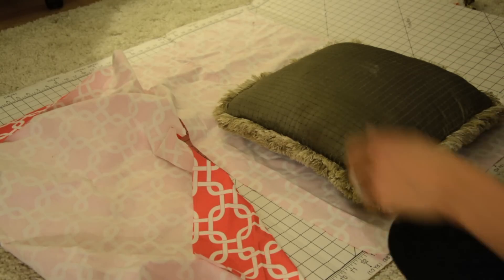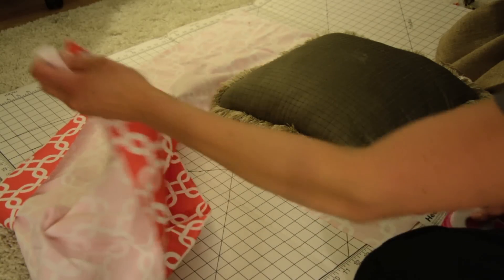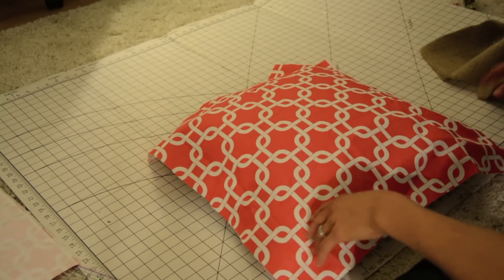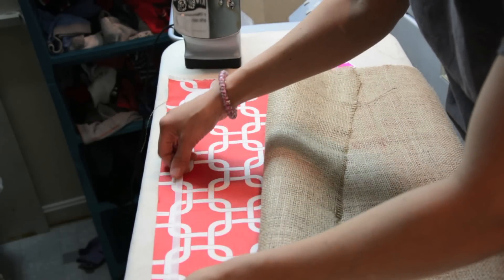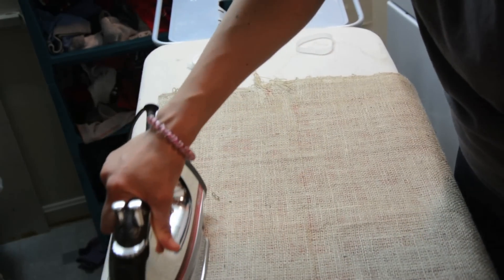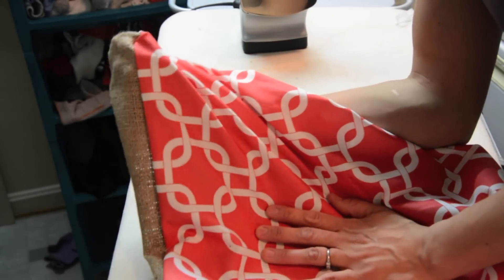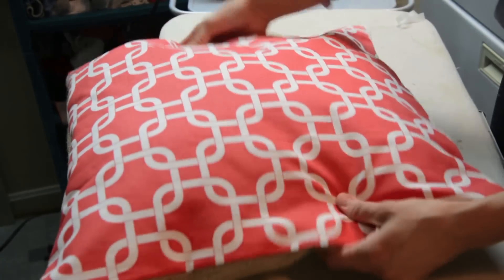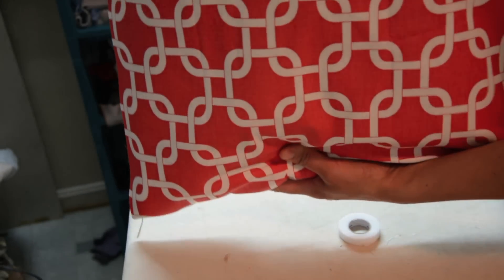How to Make a No Sew Pillow - DIY TUTORIAL - Thrift Diving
IMPORTANT
*Pre-wash all clothing and fabrics before using Heat N' Bond Iron-On Adhesive. Do not use fabric softeners.
*Don't overheat Heat N' Bond; this will cause an insufficient bonding.
*Don't iron over the plastic instruction sheet.
*Don't sew- due to the unique thickness of Heat N' Bond's adhesive machine stitching is not recommended.
*It is machine washable. For best results use the delicate cycle and warm water.
*Heat N' Bond is not recommended for projects or items that require dry cleaning.